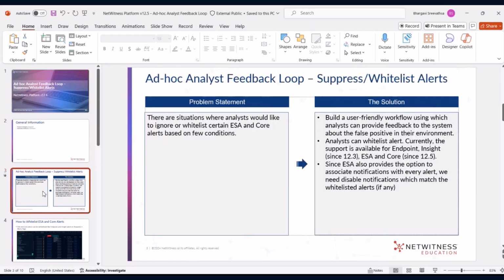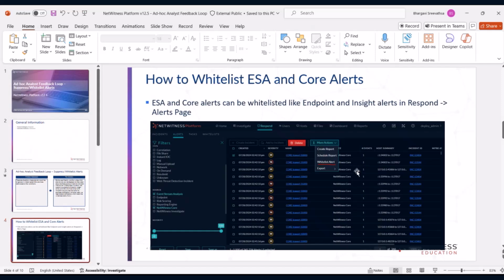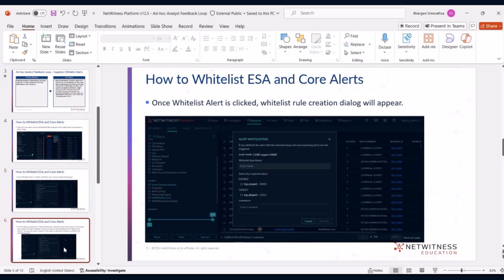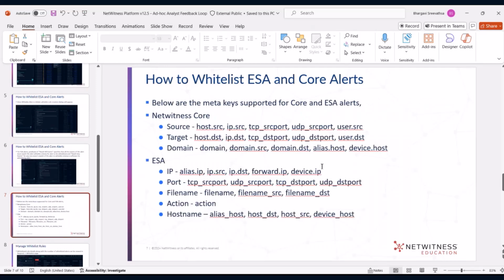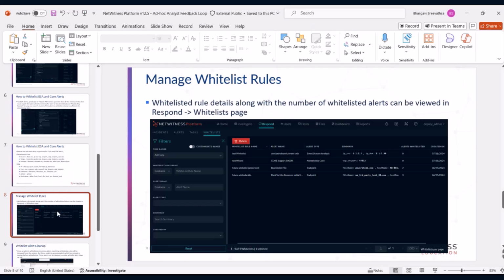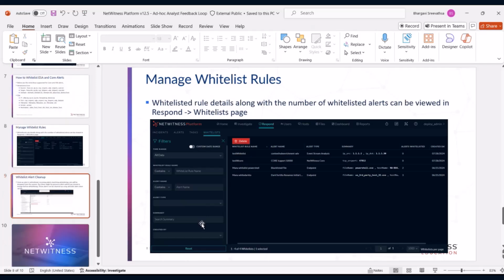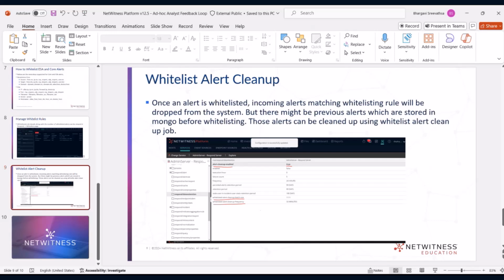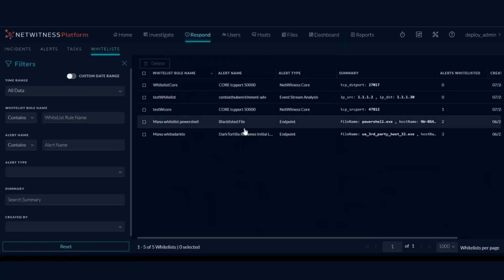NetWitness Platform v12.5 - Ad-hoc Analyst Feedback Loop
There are situations where analysts would like to ignore or whitelist certain ESA and Core alerts based on a few conditions, and this feature allows analysts to do so as follows:
- Build a user-friendly workflow that allows analysts to provide feedback to the system about false positives in their environment.
- Analysts can whitelist alerts. Support is currently available for Endpoint, Insight (since 12.3), ESA, and Core (since 12.5).